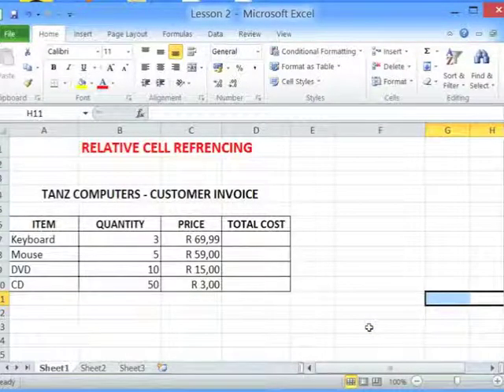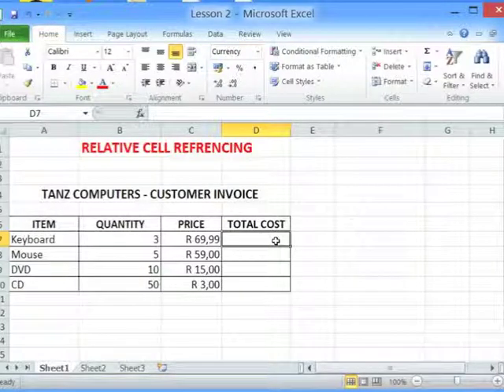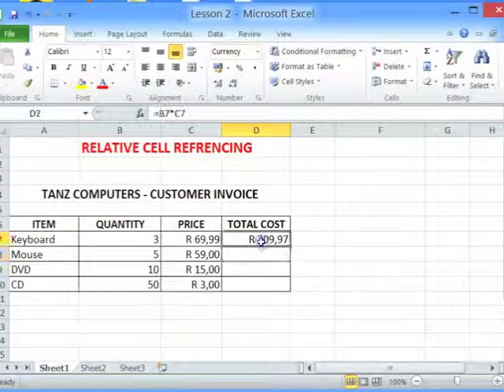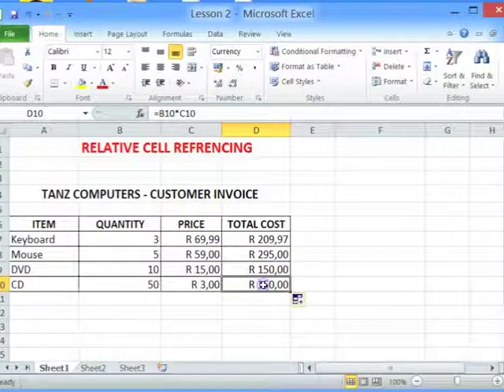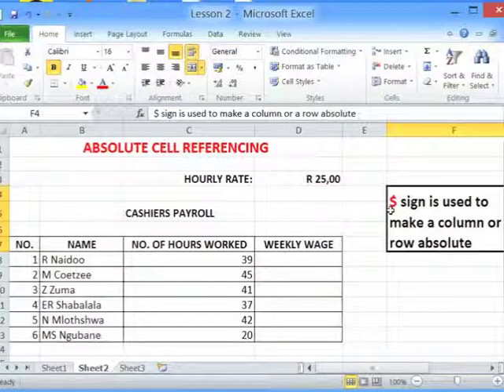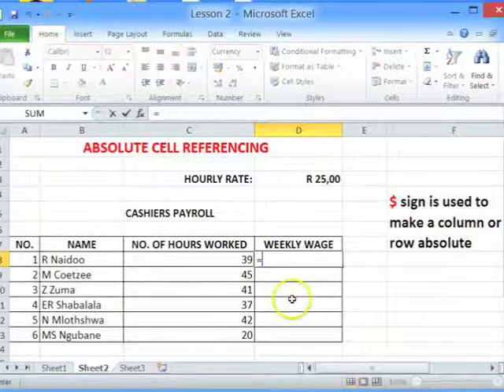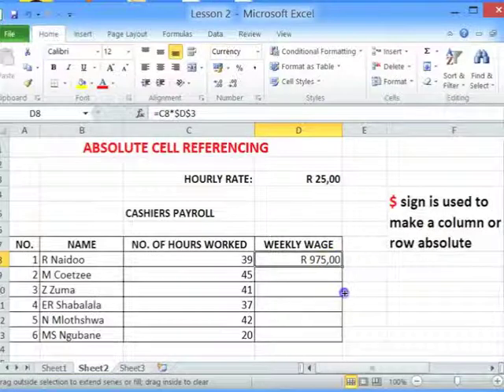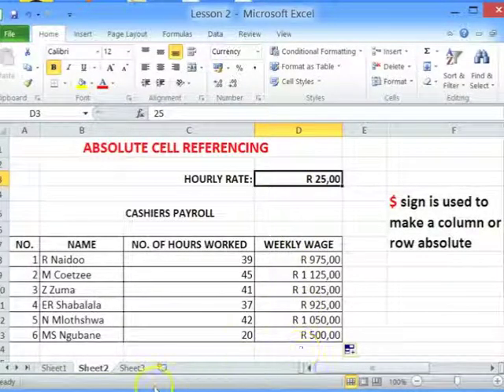02 Absolute Cell Referencing